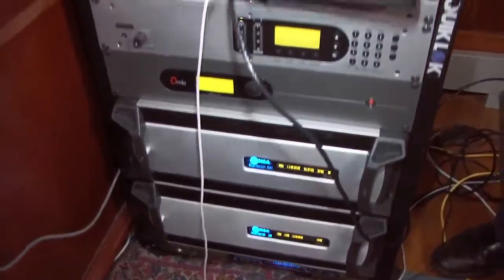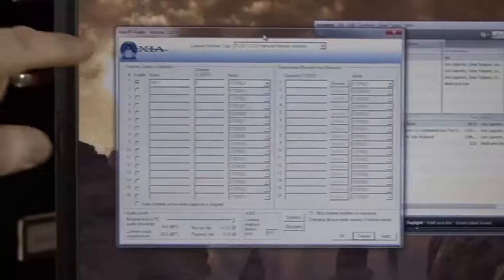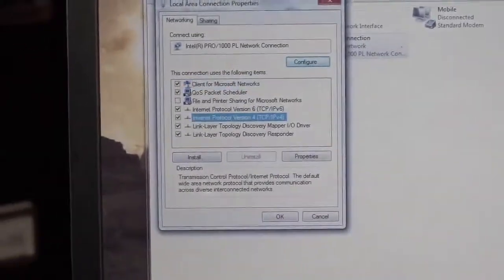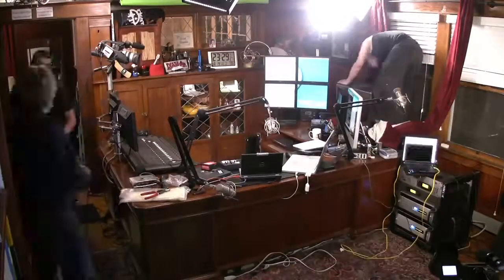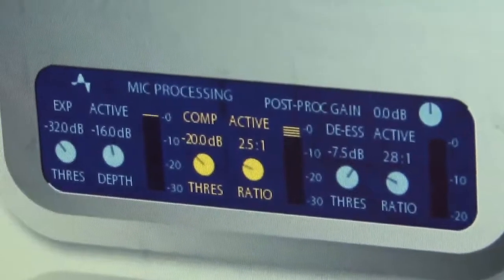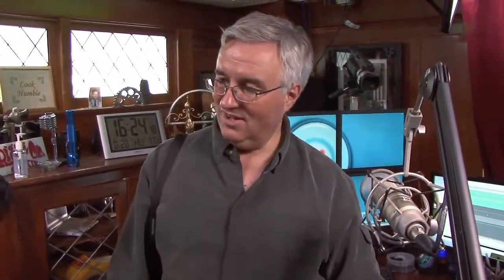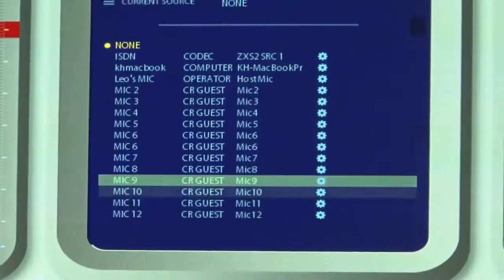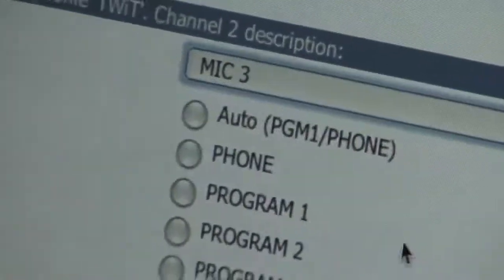Axia Installation at the TWiT Cottage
Kirk Harnack visits the TWiT Cottage for an Axia install. Telos Alliance has led the audio industry’s innovation in Broadcast Audio, Digital Mixing & Mastering, Audio Processors & Compression, Broadcast Mixing Consoles, Audio Interfaces, AoIP & VoIP for over three decades. The Telos Alliance family of products include Telos® Systems, Omnia® Audio, Axia® Audio, Linear Acoustic®, 25-Seven® Systems, Minnetonka™ Audio and Jünger Audio. Covering all ranges of Audio Applications for Radio & Television from Telos Infinity IP Intercom Systems,  Jünger Audio AIXpressor Audio Processor, Omnia 11 Radio Processors, Axia Networked Quasar Broadcast Mixing Consoles and Linear Acoustic AMS Audio Quality Loudness Monitoring and 25-Seven TVC-15 Watermark Analyzer & Monitor. Telos Alliance offers audio solutions for any and every Radio, Television, Live Events, Podcast & Live Streaming Studio With Telos Alliance “Broadcast Without Limits.”

Routers & Monitors
Codecs & Transceivers
Stream Encoders & Processors
Radio Processors
IP Intercom
Audio Interfaces
Audio Delays
Watermark